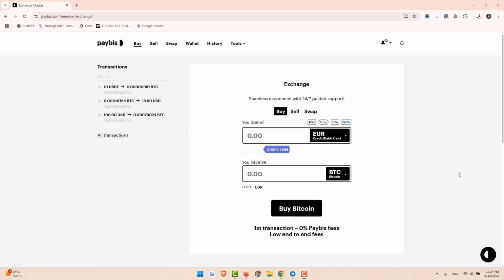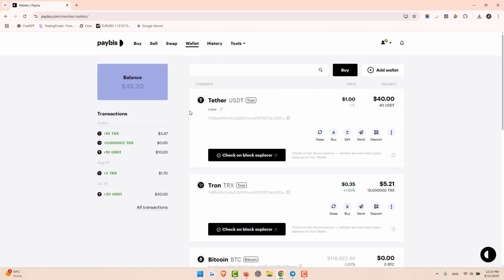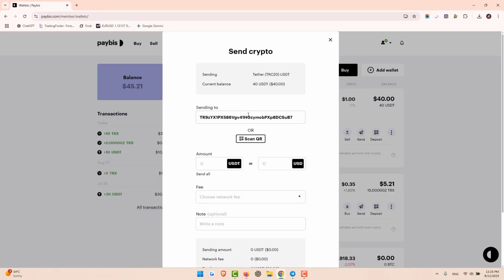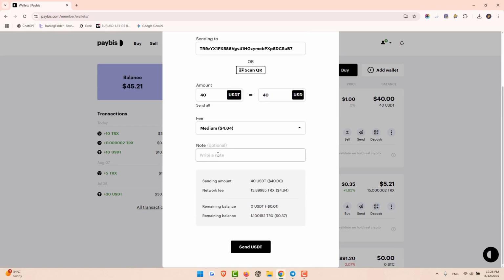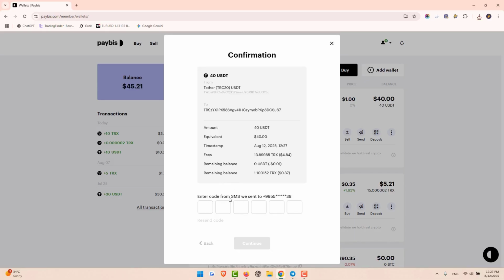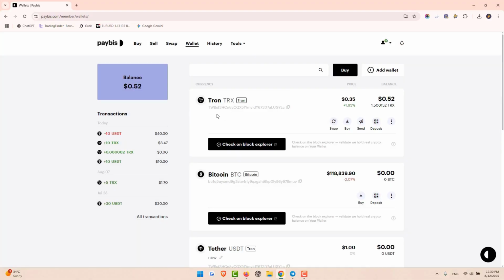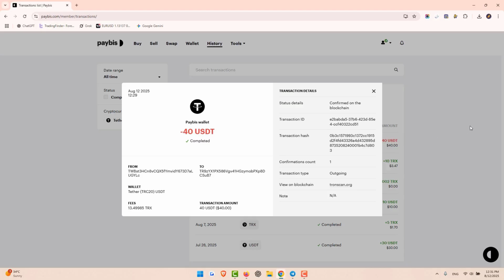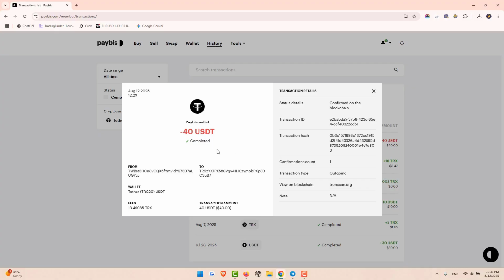💎Paybis Exchange USDT TRC20 Withdrawal 2025 [3-Step Process + $5 Fee] - [TradingFinder]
Learn how to safely and quickly withdraw Tether (USDT) TRC20 from Paybis Exchange. This tutorial covers every step for beginners and advanced users.

📝 Steps Covered in This Tutorial:
• Access your Paybis account 🔑
• Select TRC20 USDT withdrawal 💳
• Enter wallet address and amount 🏦
• Verify your transaction details ✅
• Confirm withdrawal and track status ⏱️

⚙ Benefits of TRC20 Withdrawal:
• Lower network fees 💸
• Faster transaction times ⚡
• Secure blockchain transfer 🔒
• Compatible with most wallets 🌐

00:00 Intro
00:15 Start TRC20 withdrawal
00:28 Go to wallet
00:40 TRX needed fee
00:48 Click send option
00:54 Enter wallet details
01:13 Click send USDT
01:20 Enter confirmation code
01:26 Withdrawal registered
01:32 Check transaction history
01:39 Amount appears wallet